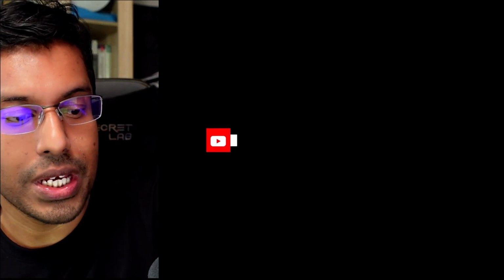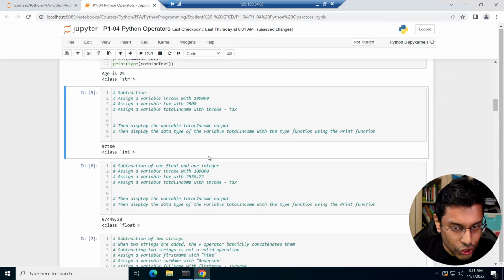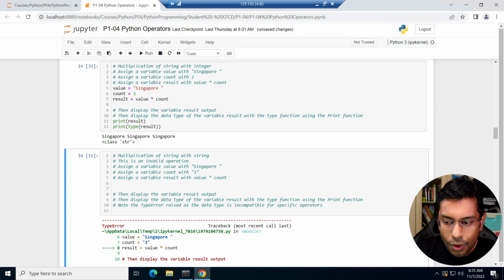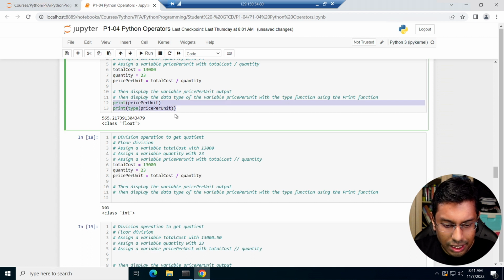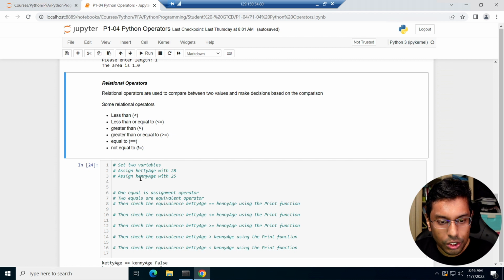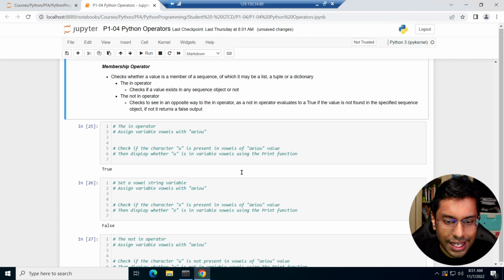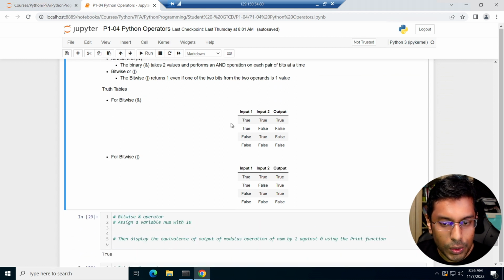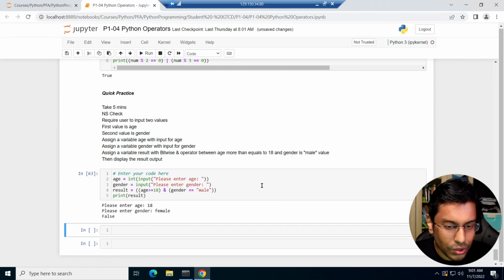Basic Python | Part 4 | Using Python Operators